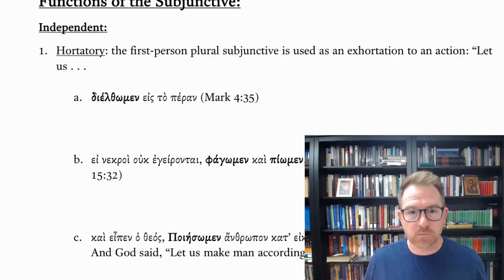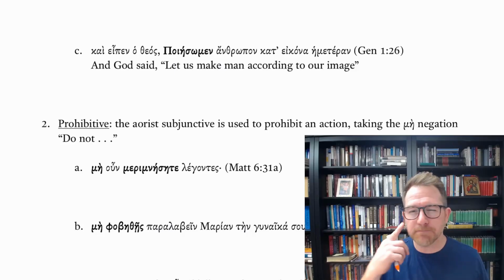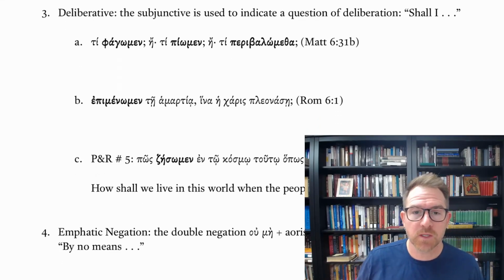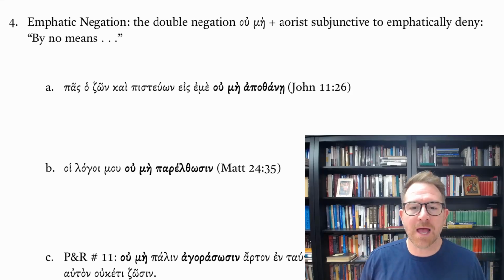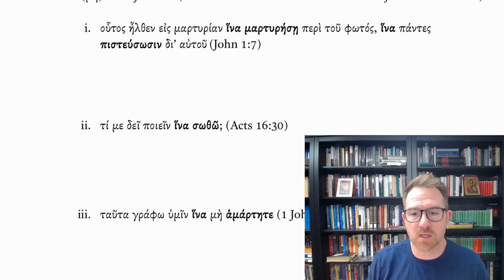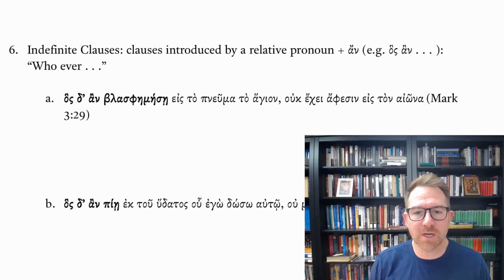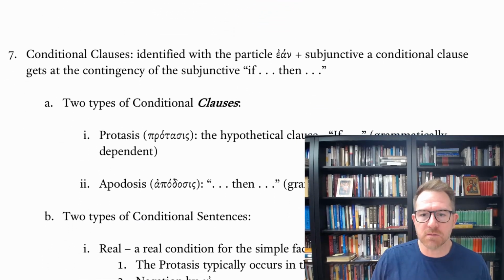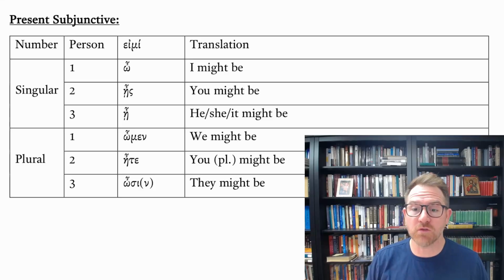Biblical Greek - Functions of the Subjunctive in Context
Using N. Clayton Croy's A Primer of Biblical Greek, this video introduces the uses of the subjunctive verb to beginning Greek students.